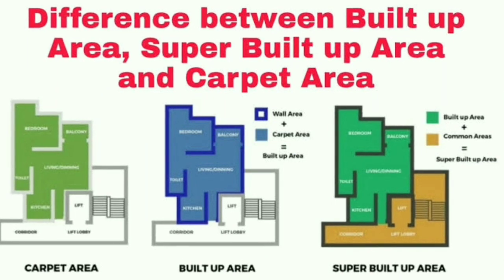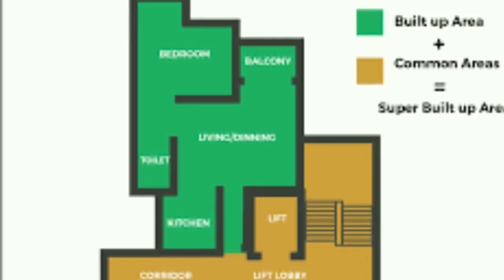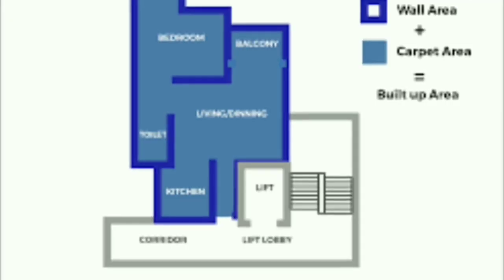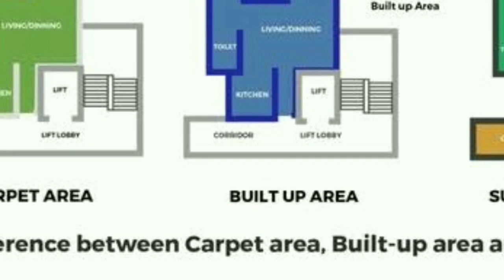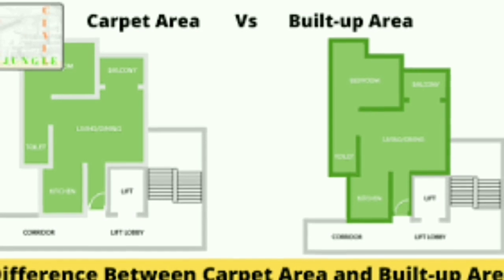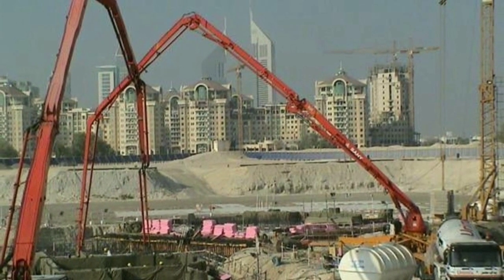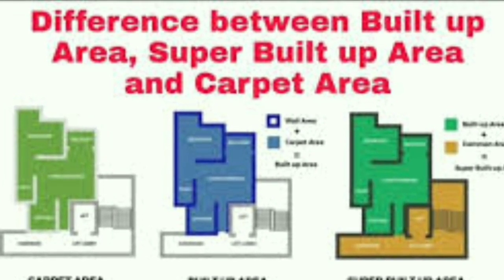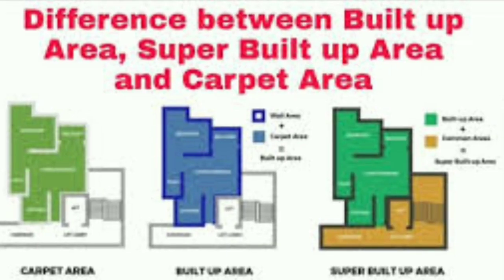PLOT area || PLINTH area || CARPET area || BUILT-UP area | SETBACK area | SUPER BUILTUP area | SAKIR